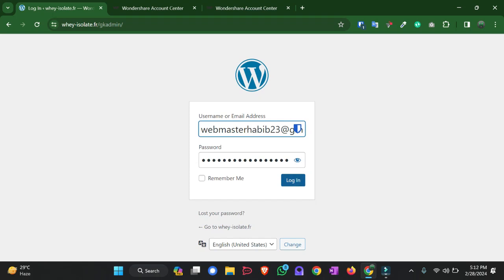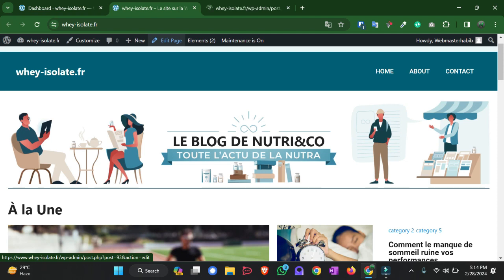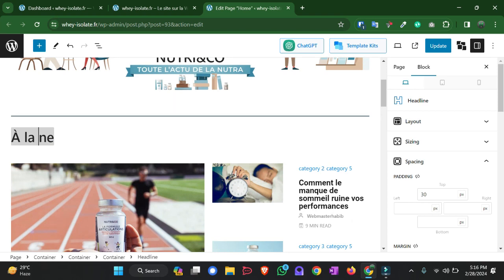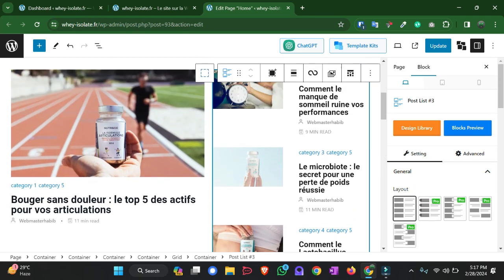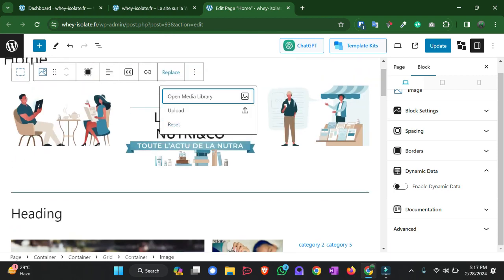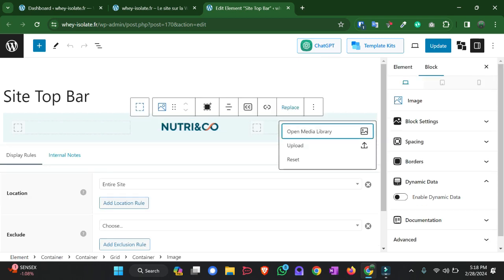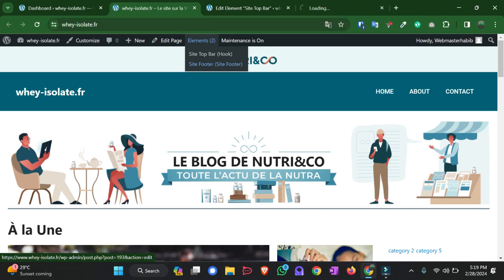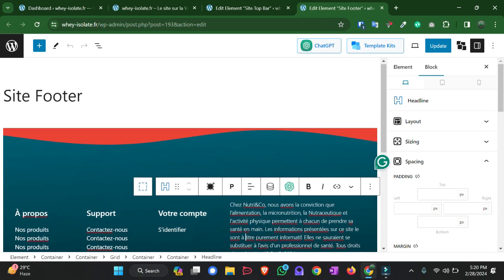How to edit generatepress home page